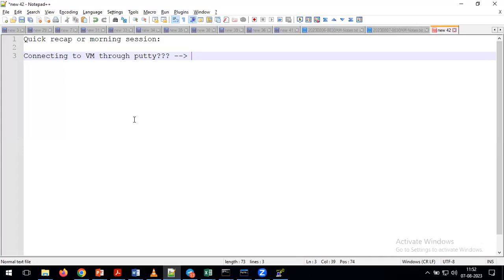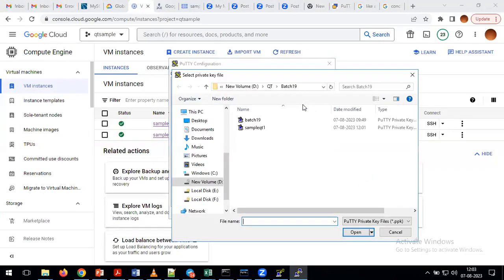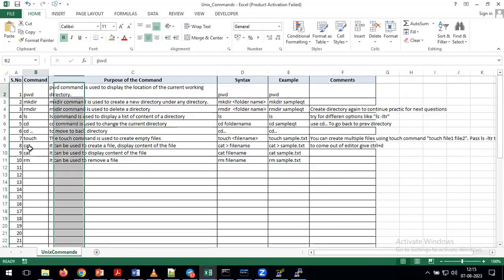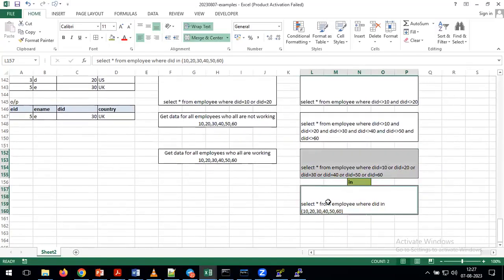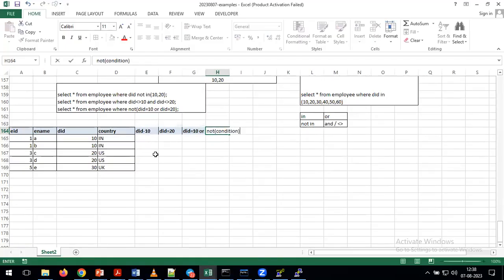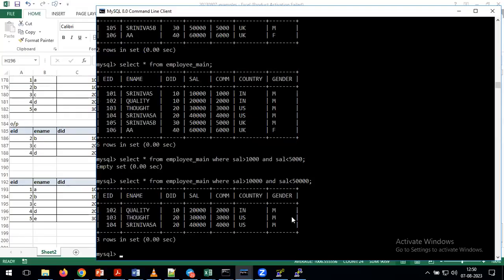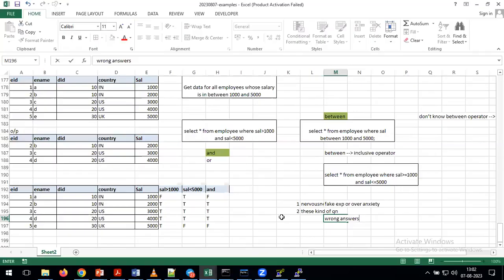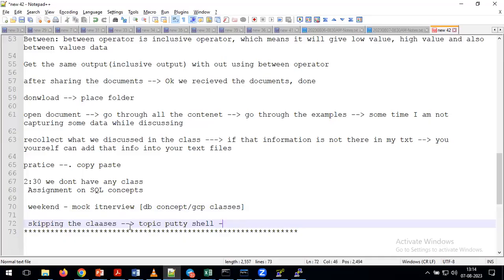GCP Data Engineer-- (Database SQL 7 ) Session20 Databace concets, operators